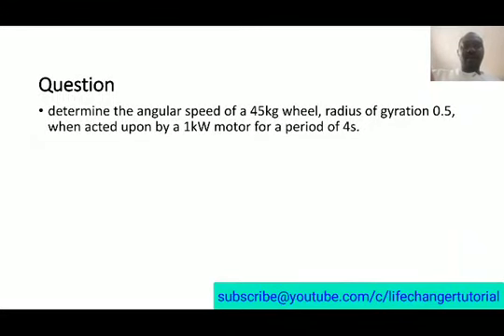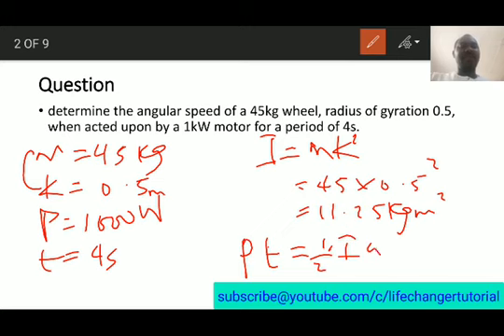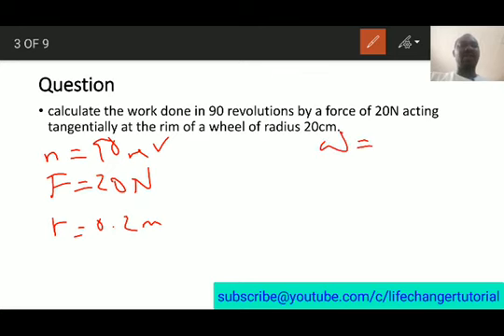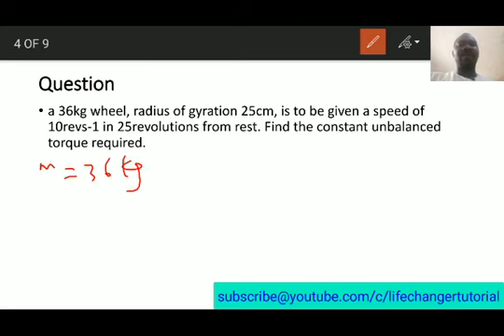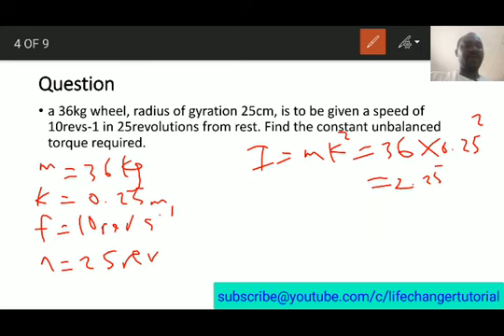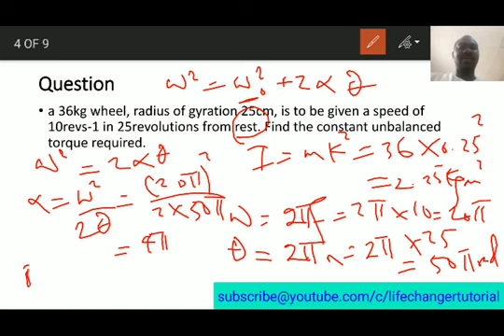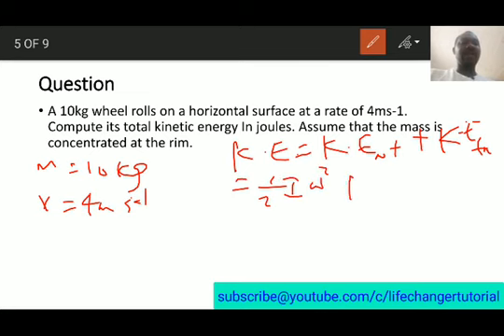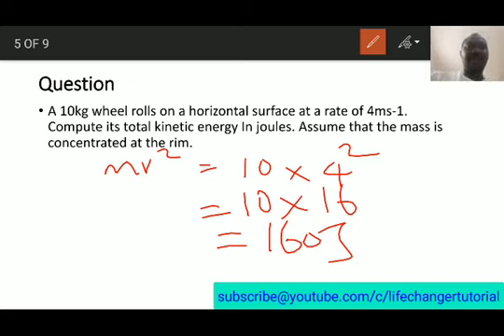Questions on Rotational motion and their Solutions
see 4 Solved examples on rotational motion